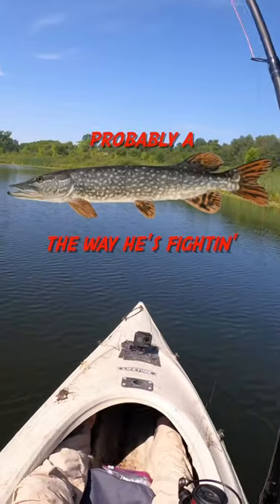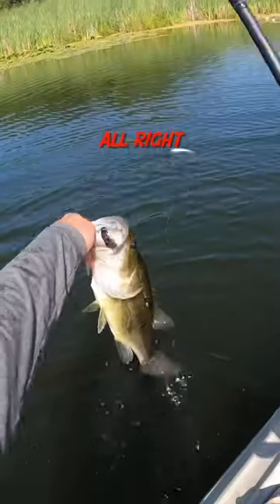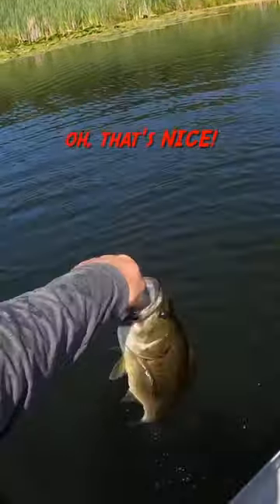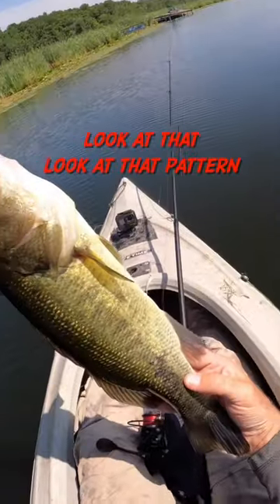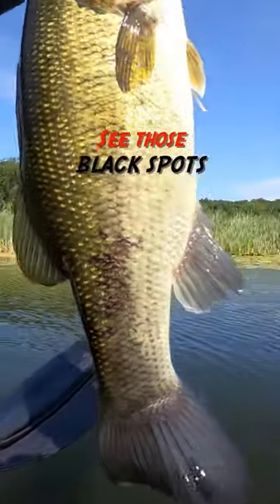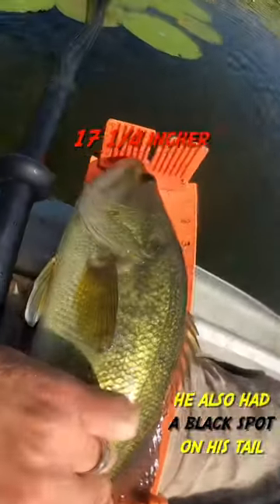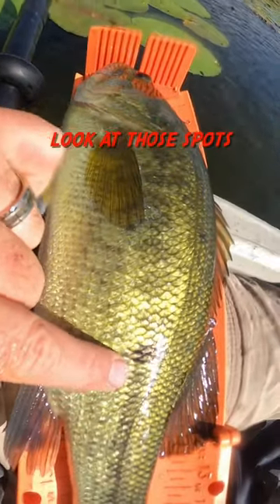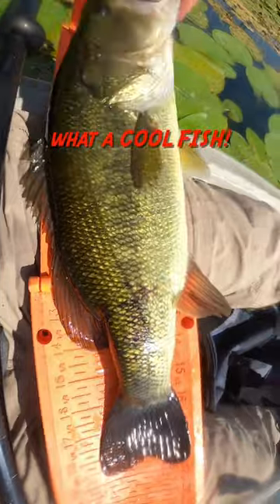Bass with Black Spots 👀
This largemouth bass looked really cool. It had some black spots on both sides of it.